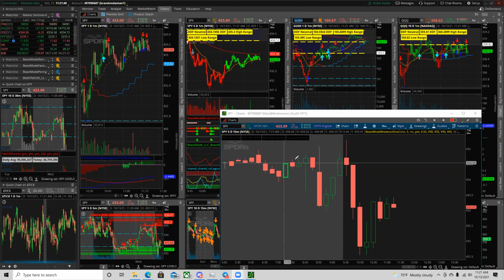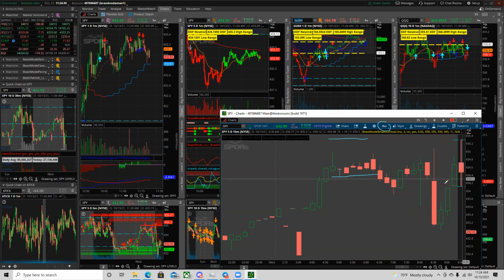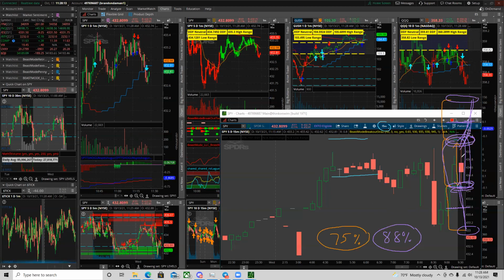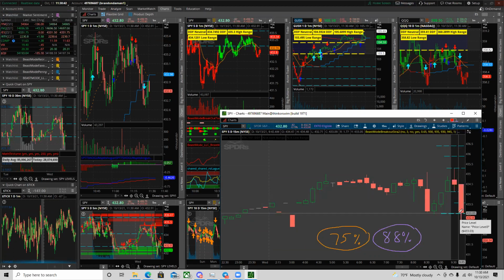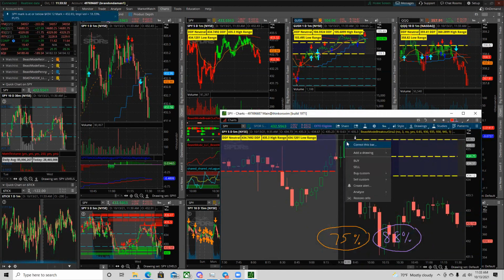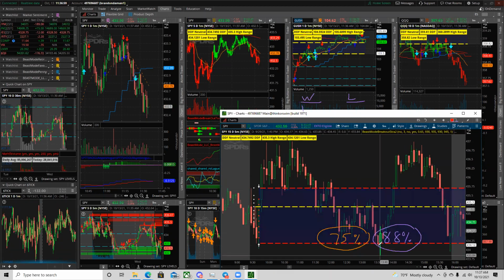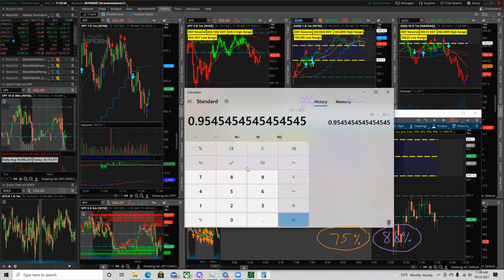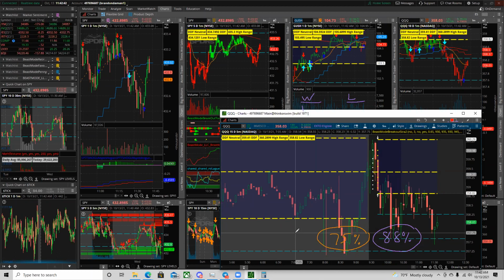Live Day Trading Strategy Explained | Advanced Technique In Day Trading | Step By Step Guide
Are you ready to take your day trading game to the next level? In this video, I’m going to share a powerful live day trading strategy that can help you make amazing profits. Get ready to discover an advanced technique in day trading and learn a step-by-step guide with me! Unlock the potential of the stock market and start making money now! This live day trading strategy that will help you understand the markets and make informed decisions. Discover the secrets of becoming a successful day trader and take your investments to the next level!

Thank you for your time, it is always valued. If you enjoy our content...

We do LIVE trade with the team daily, send us an email at for a private invite to our community, and a free day or 2 trial, then we can determine what the best fit for you is.

Forex Brokerages

Crypto Exchanges

A little about myself. I started my trading journey January of 2017 while working a full-time job doing HVAC an Electrical work. I have always dreamed of being my own boss. In due time, I had a knee surgery which ached with my type of work. I took an Options trading class as I was thinking about the future for my family. Over time, I started to see little 5-10% ROI gains. Followed up on a few more courses with the man I call SENSI and my trading career began to take off. I have met some very important individuals who also helped, which now puts me in this postion. I am teamed up with some very powerful people. I challenge you to take the leap of faith as I did and start investing for yourself. They say there is power in the prayer. I 100% agree as I prayed for months for a job that I would make my own hours, have access to unlimited amount of money and somthing that would keep me home with my family as well as something easier on my knee. God is GREAT and THROUGH him ANYTHING is possible.

(BeastModeTradingLLC is NOT a registered broker-dealer or financial advisor. The recommendations and information provided here should NOT be interpreted as investment advice or as an endorsement of any security or company’s stock. We call this the FLOOR TRADING gameplan. I spent over $4000 in education and a system to gain this knowledge as I share this with our Team. We Winning, I love it !!!

Every day coming into the markets , I have no idea what is going to happen , however the tools I use normally keeps me on the correct side of expansion resulting in a winning trade.

Day Trading is made easy with our PLAN. However , if you do not understand how to execute a STOCK OPTION then you wont be able to reap the reward with us daily .

Follow the rules , TRADE THE PLAN and use PROPER RISK MANAGEMENT. Day Trading is that easy .

IF your ready to LOCK IT IN then the link is below to get started . The BEAST-REPORT is our blue print . Crypto, Forex and Stock Options , we plan our month 1 month ahead of time. YES YOU HEARD CORRECTLY. Need a plan ? reach out today !!!

CRYPTO/FOREX/STOCK OPTIONS REPORT ...GAME CHANGER!